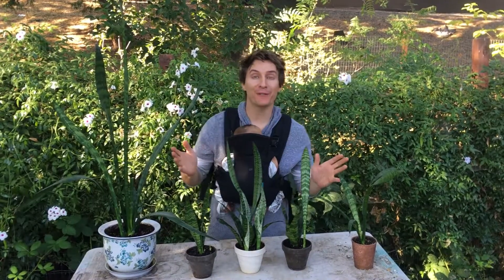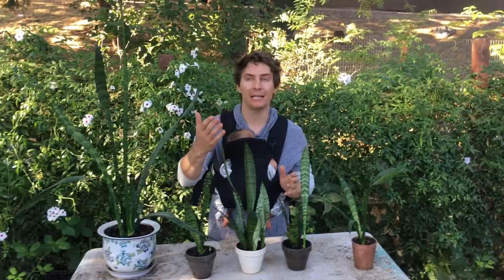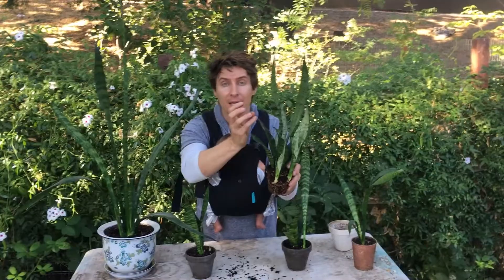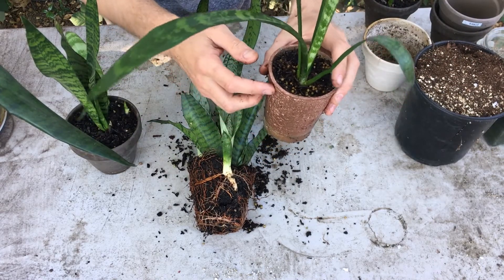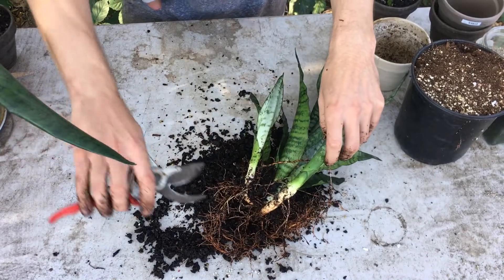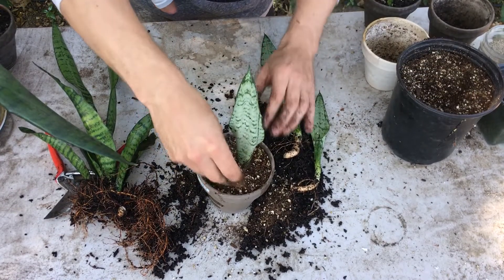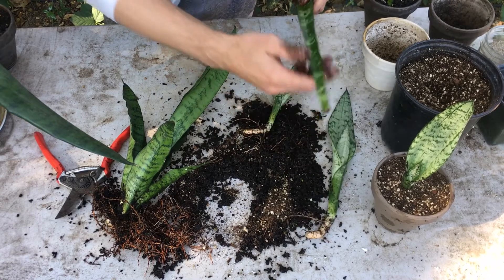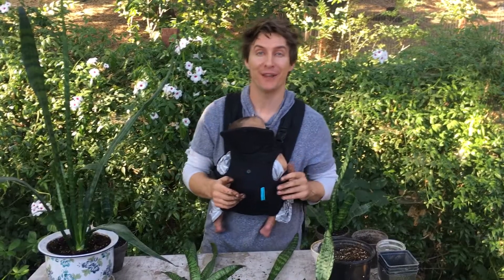The Best Houseplant For New Gardeners To Grow // A Plant You Can't Kill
Today we discuss a durable plant that can be grown indoors and outdoors. A great plant for new gardeners that lives through abuse and neglect. Learn about this plant and how to grow and divide the plant.